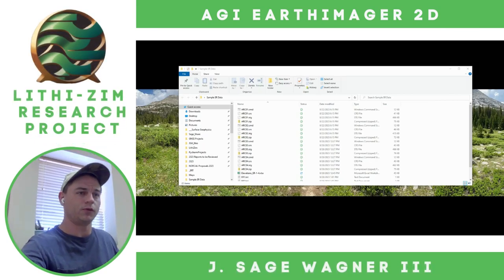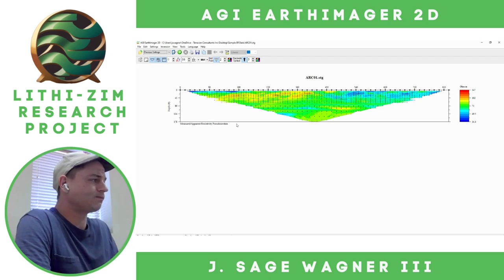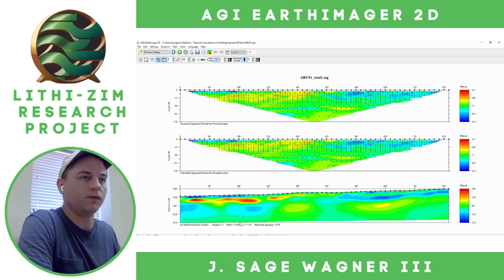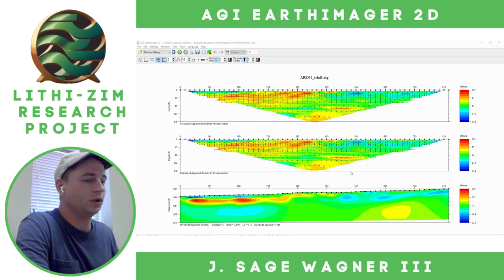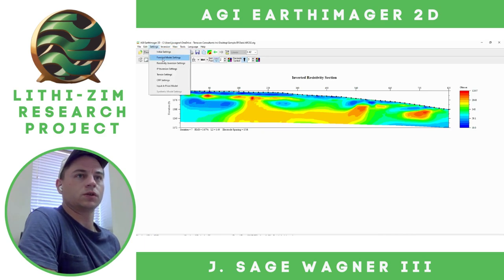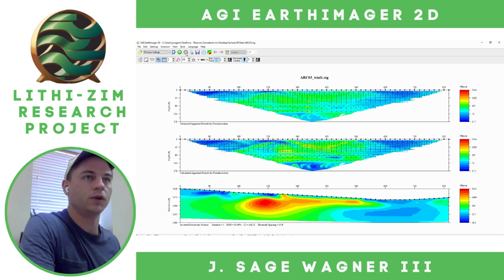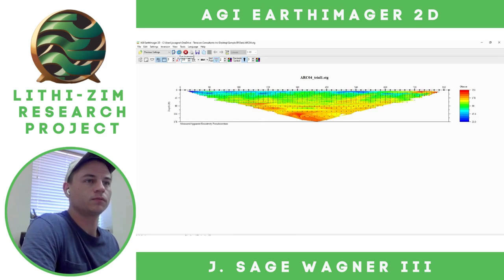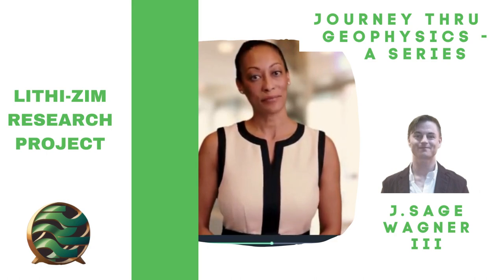Earth’s Hidden Layers: Unveiling the Subsurface Thru AGI EarthImager 2D"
Welcome to "Earth’s Hidden Layers: Unveiling Secrets through ERT and AGI EarthImager 2D," an episode meticulously designed to illuminate the complex field of Electrical Resistivity Tomography (ERT) data processing. We demystify this crucial geophysical tool by exploring its capabilities through AGI EarthImager 2D, a leading software in the industry.

💾 Synopsis

Data processing in geophysics is both an art and a scientific endeavor. This episode walks you through the essential steps for capitalizing on AGI EarthImager 2D for Electrical Resistivity Tomography data processing. From initial data upload to advanced interpretative modeling, we guide you through each stage.

📘 Related Episodes

If our discourse on Electric Current Methods piqued your interest, this episode will deepen your understanding of one of its most pivotal applications.

👉 [Journey Thru Geophysics: A Series - Electric Current Methods](Insert video link here)

🔬 Key Takeaways

Learn the granular technicalities of AGI EarthImager 2D.
Understand the wide-reaching implications of ERT in geophysical surveys.
Explore case studies that emphasize the efficacy of accurate data processing.
🎙️ Upcoming Interviews

We have upcoming interviews with software architects from AGI and renowned geophysicists specializing in Electrical Resistivity Tomography. Don’t miss these expert discussions that promise to enrich your knowledge.

📘 Recommended Reading Material

"Field Geophysics - Fourth Edition" by John Milsom
"Modern Approaches in Electrical Resistivity Tomography" by Author Doe